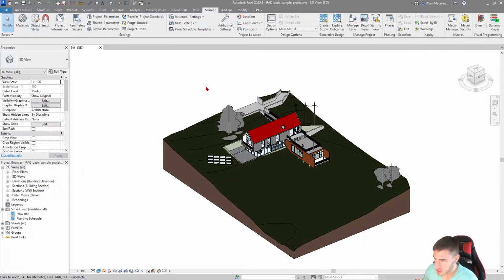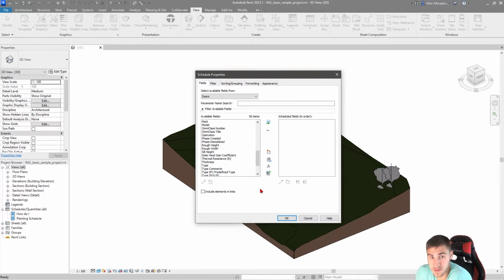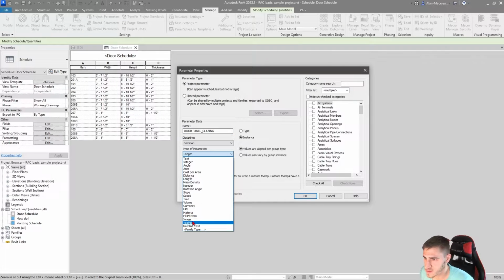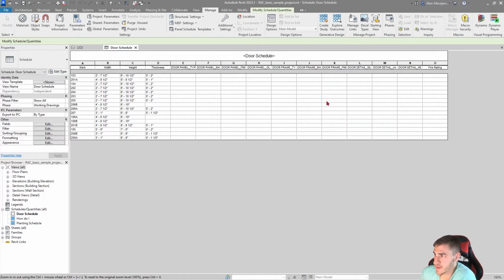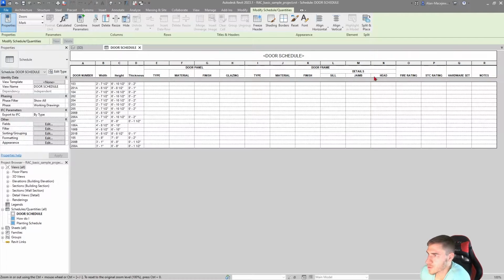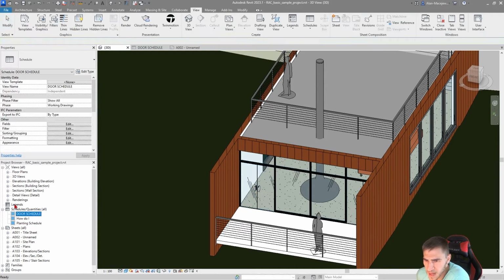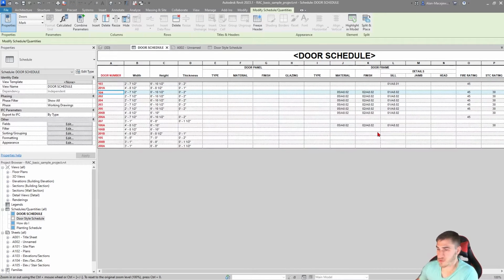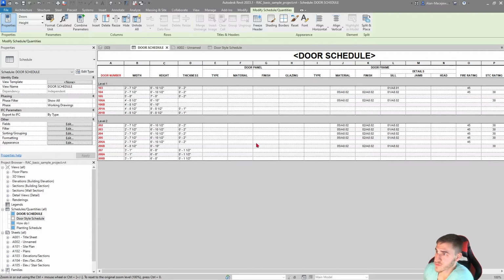How to Create the Perfect Door Schedule | Revit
In this video, we create the "perfect" door schedule. What makes it perfect is that it has the basics of what you need for any normal door schedule. This says nothing to super-specific doors or situations. Use this as a template for future door schedules.